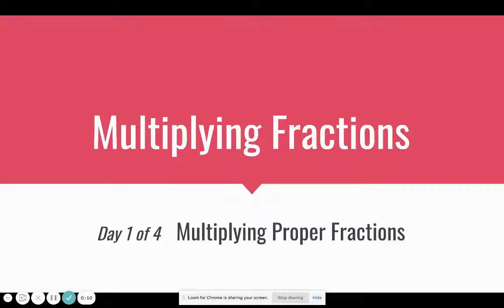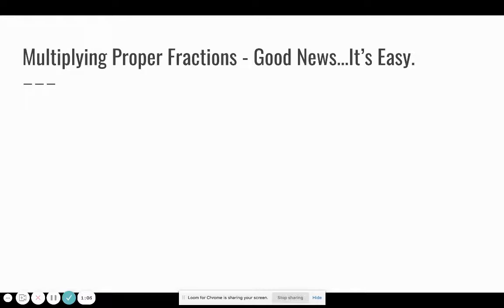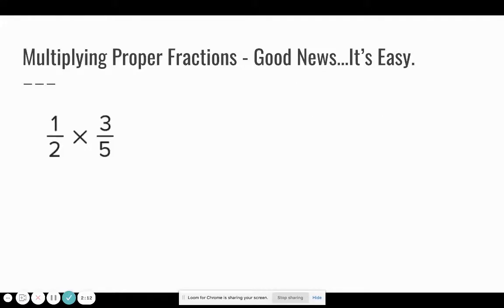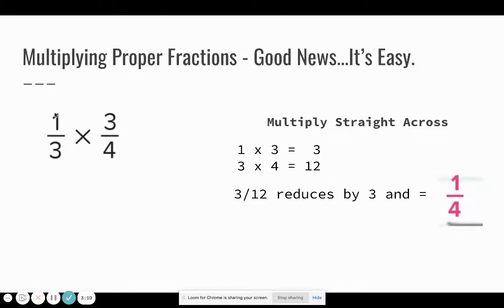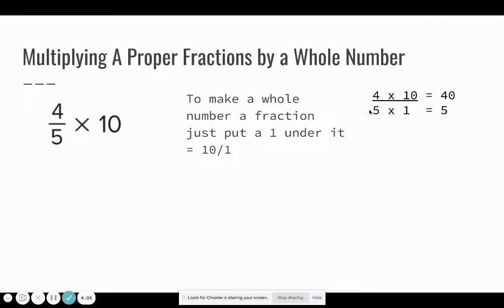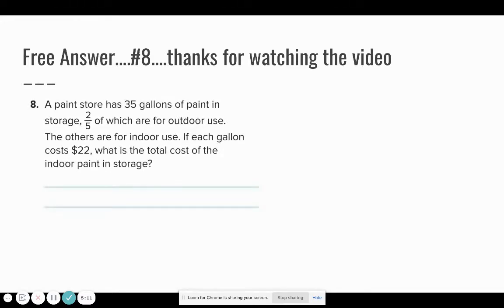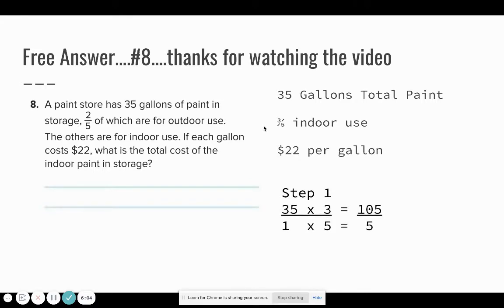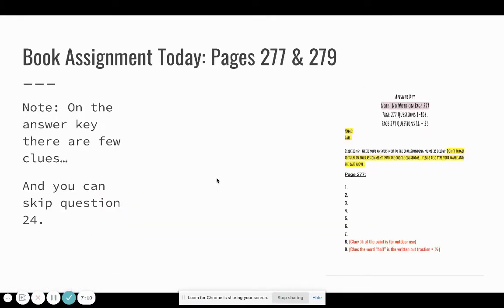Multiplying Proper Fractions